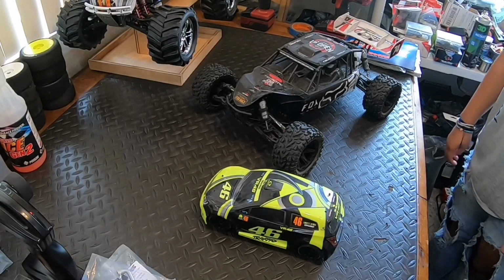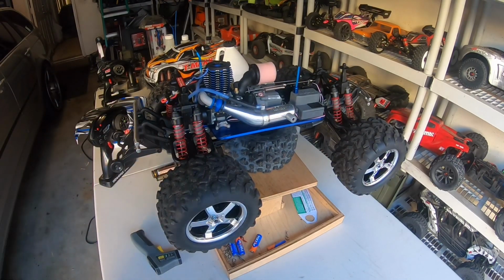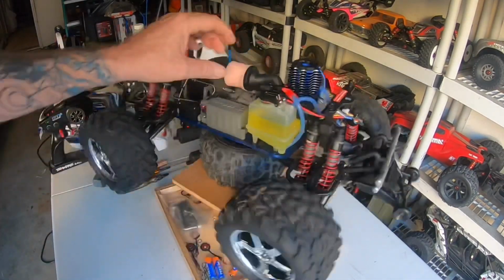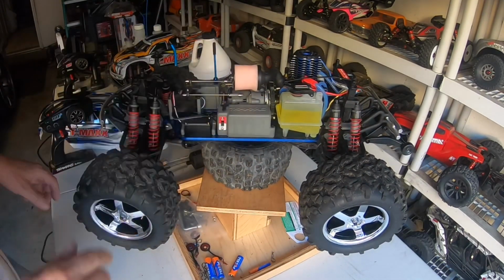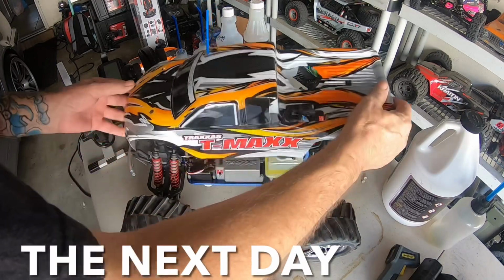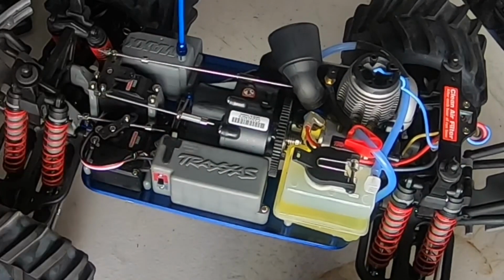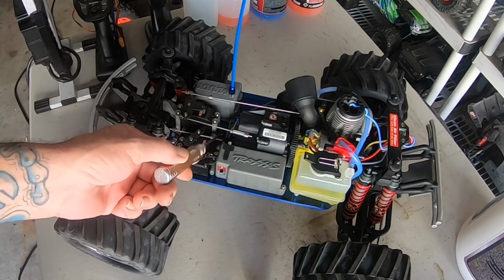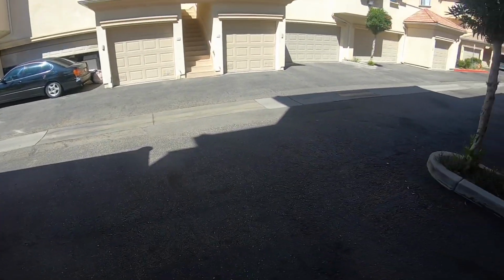Traxxas Tmaxx’s the difference in transmission & why the classic spur gear spins at idle ?